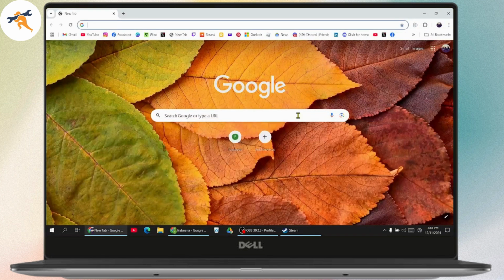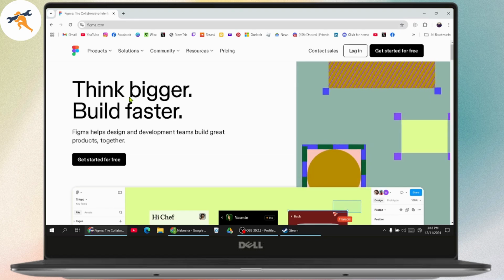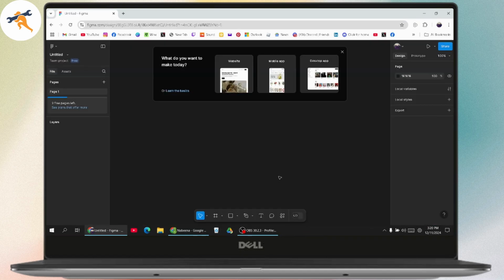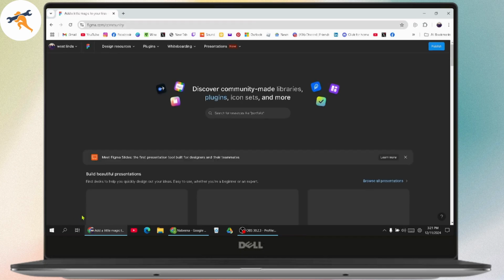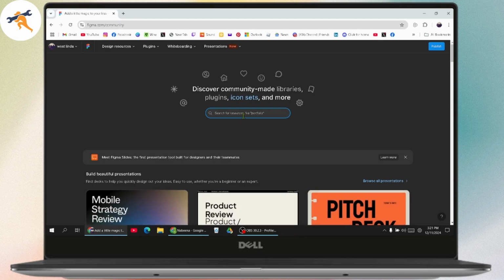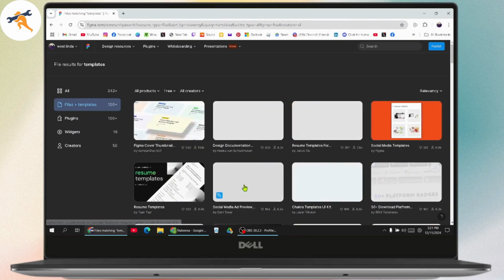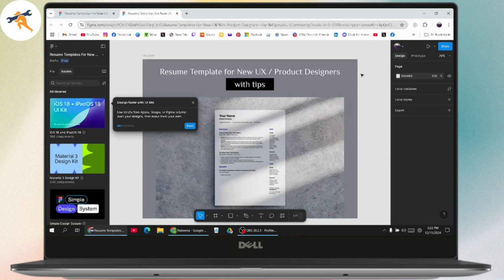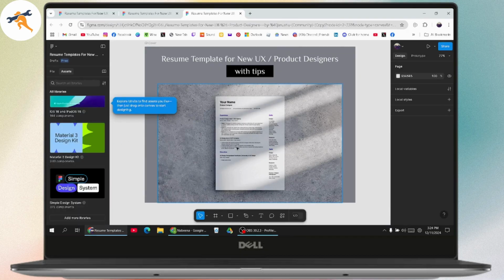How To Use Templates Figma Tutorial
How do I use templates in Figma?
How do you use Figma step by step?
How to Use Figma Community Templates On PC
How to use templates figma tutorial free

Welcome to this Figma tutorial on how to use templates! In this guide, you will learn how to find, select, and use templates in Figma to enhance your designs.

0:00 - Introduction
0:12 - Checking Your Internet Connection and Logging into Figma
0:24 - Navigating to Figma's Community Section
0:36 - Searching and Exploring Templates in the Community
0:48 - Selecting a Template and Duplicating It to Your Library
1:00 - Adjusting and Using the Template in Your Figma Project
1:12 - Conclusion: Successfully Using Figma Templates